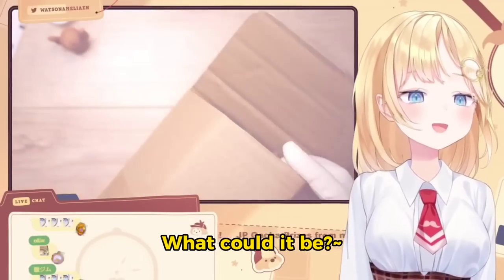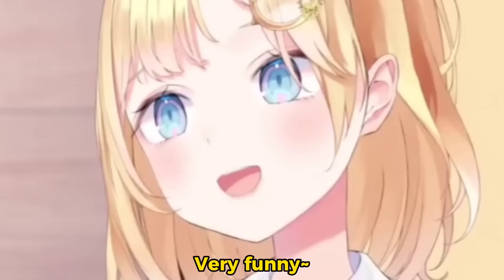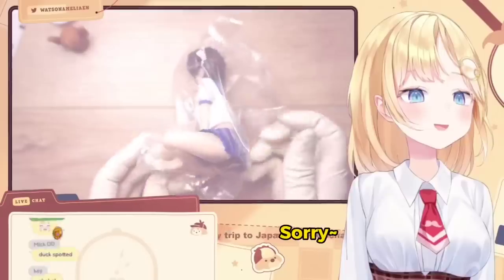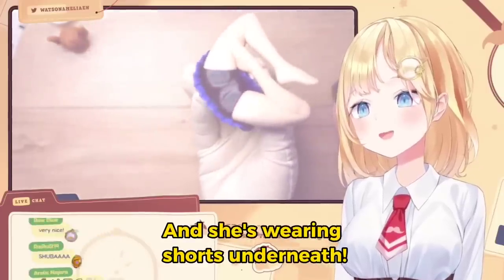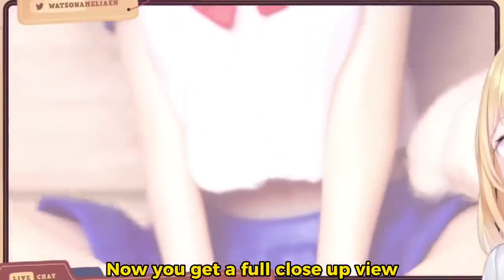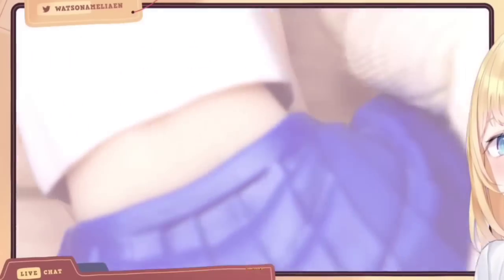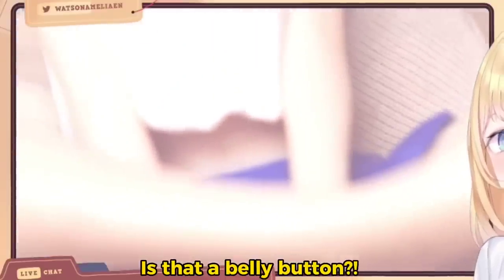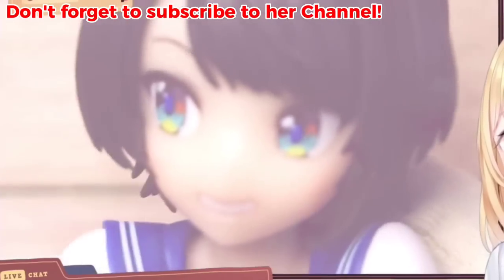𝐀𝐦𝐞 𝐬𝐡𝐨𝐰𝐬 𝐡𝐨𝐰 𝐝𝐞𝐭𝐚𝐢𝐥𝐞𝐝 𝐭𝐡𝐞 𝐒𝐮𝐛𝐚𝐫𝐮 𝐅𝐢𝐠𝐮𝐫𝐞 𝐬𝐡𝐞 𝐠𝐨𝐭 𝐟𝐫𝐨𝐦 𝐚 𝐆𝐚𝐜𝐡𝐚 𝐦𝐚𝐜𝐡𝐢𝐧𝐞 |Hololive EN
ED ART by @Tkminnm from Twitter -

BGM used
DOVA-SYNDROME